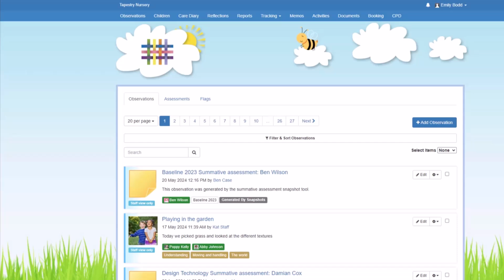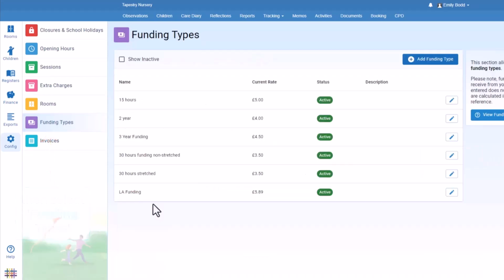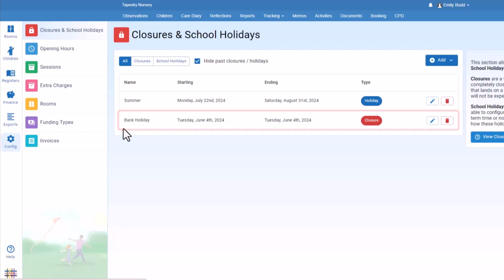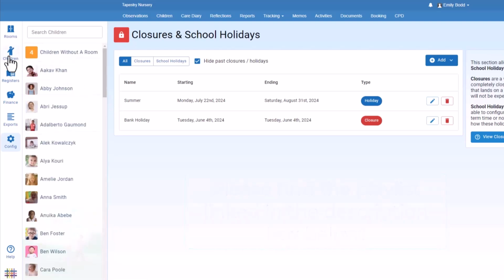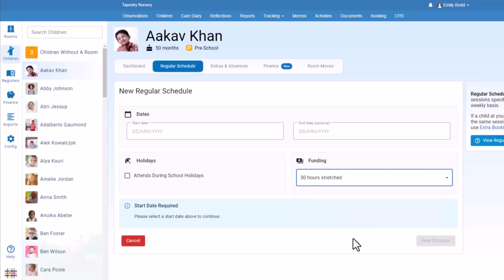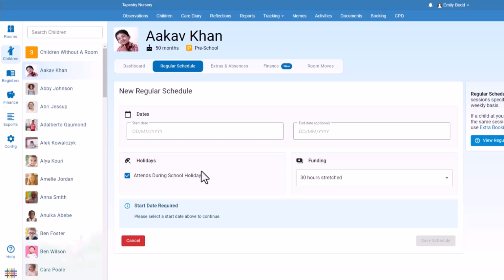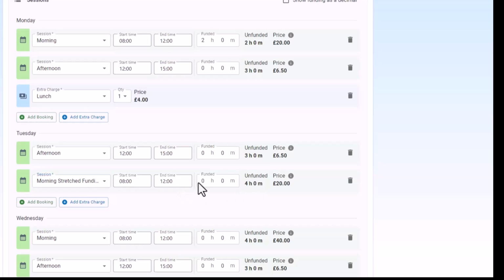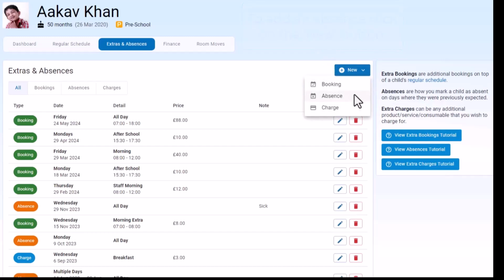How do I set up and apply funding on Tapestry?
Emily and Kat are here to show you how to apply stretched and non-stretched funding to Tapestry.